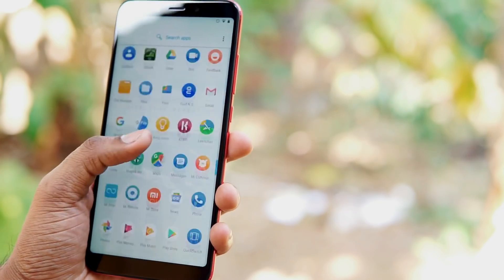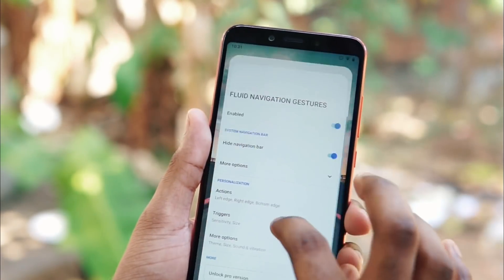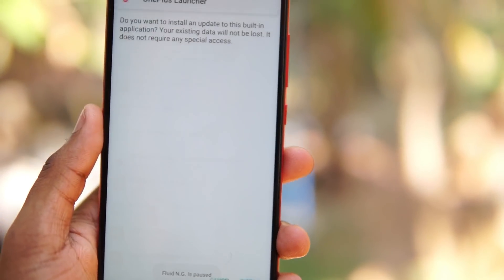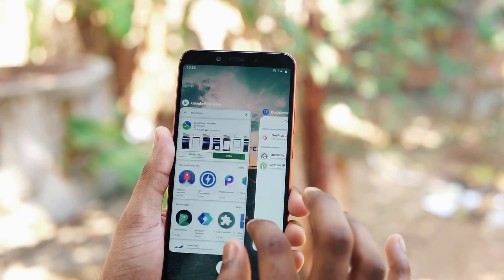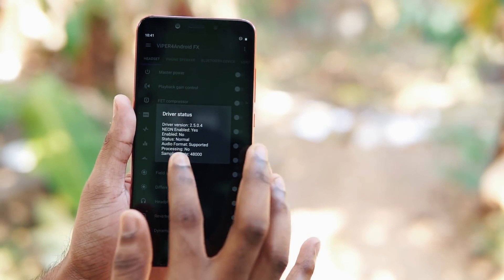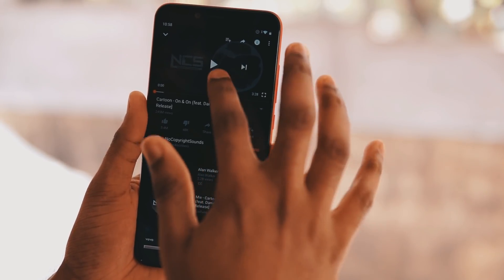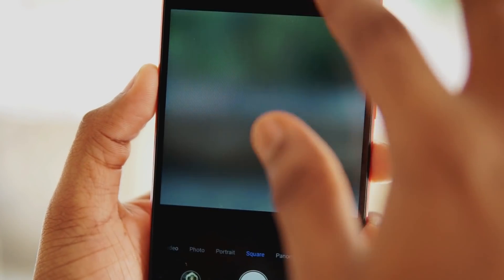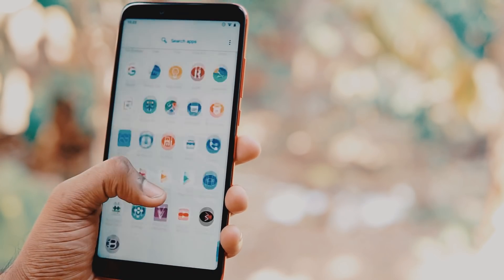MIA1/MIA2 Top 5 Tips and Tricks - 2019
Hello Guyss..!! in this video we will be showing you some cool tips and tricks of Mia1/Mia2

MIA1 Tips and Tricks
MiA2 Tips and Tricks
Mia1 hidden features
MIA2 hidden features